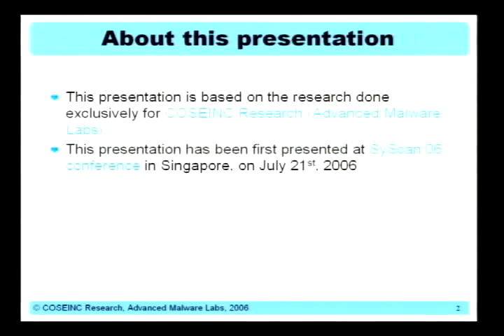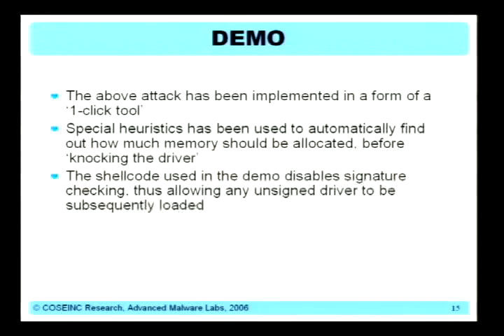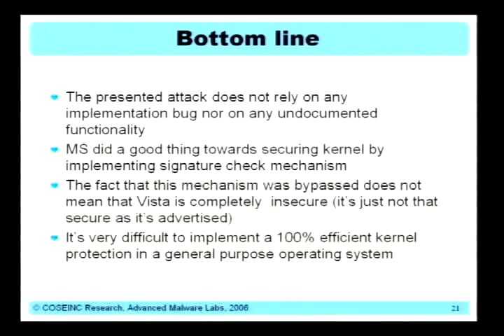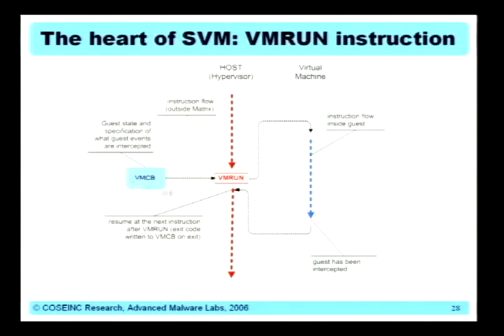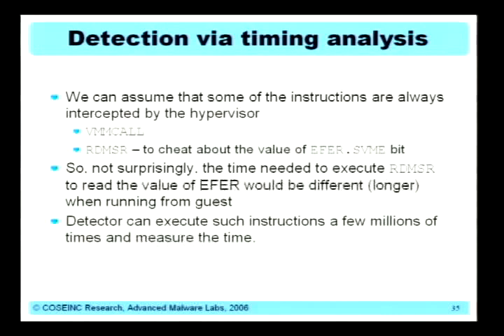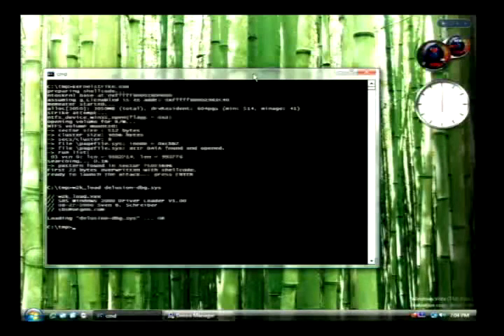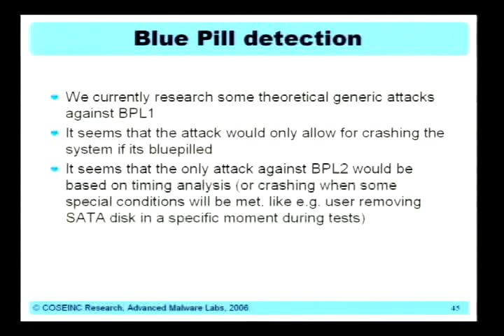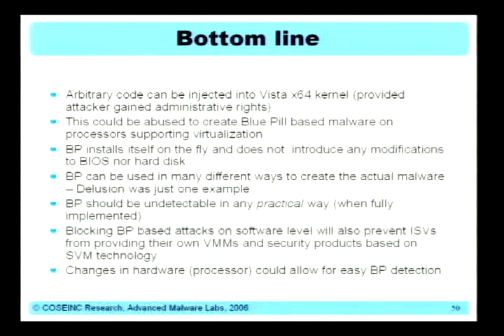Rutkowska Subverting Vista Kernel Black Hat - USA - 2006